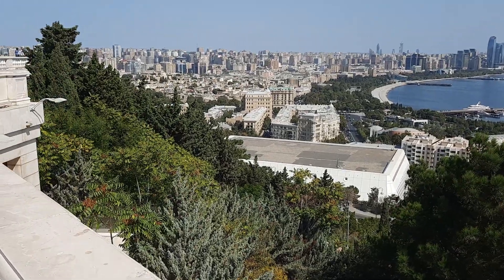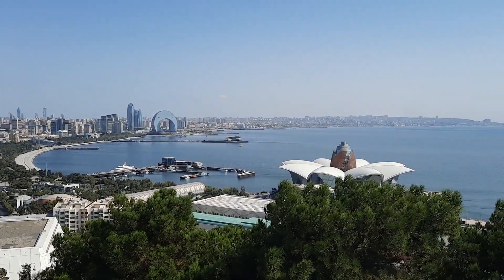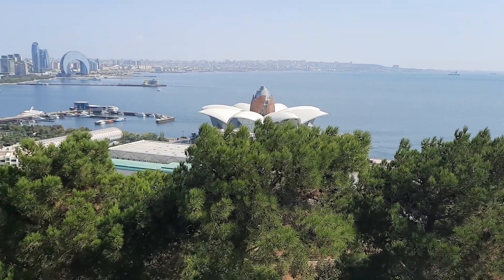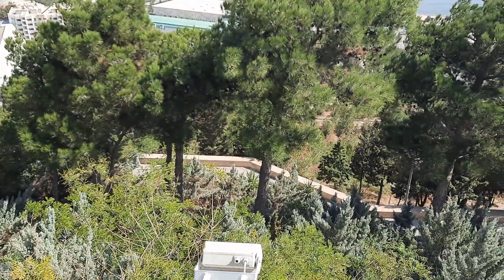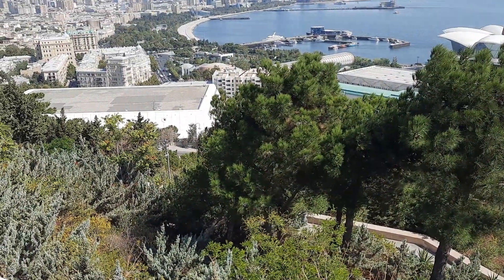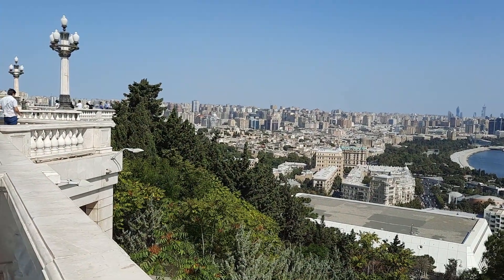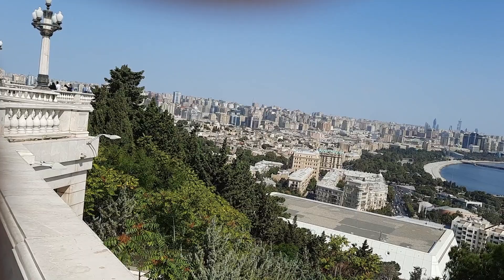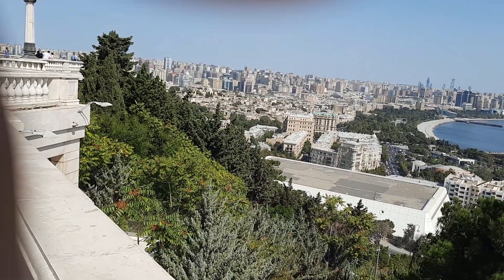27 January 2023(5)